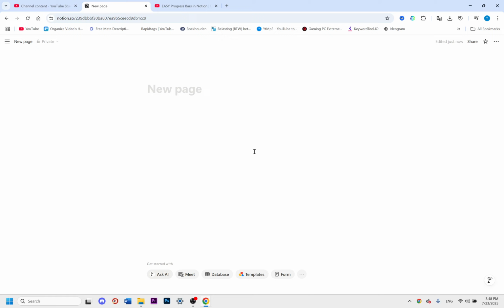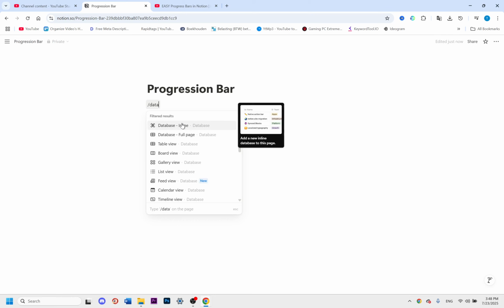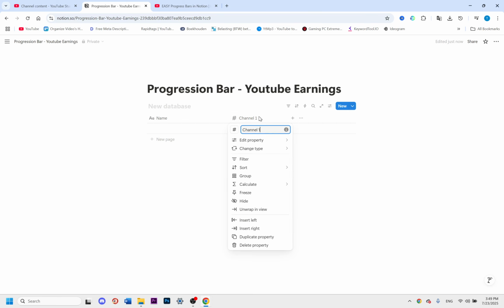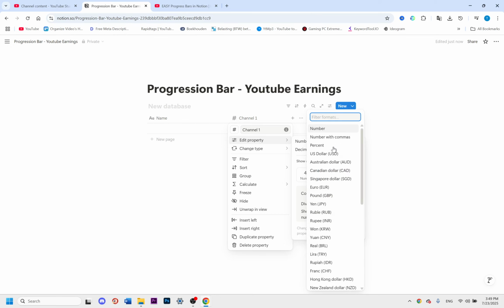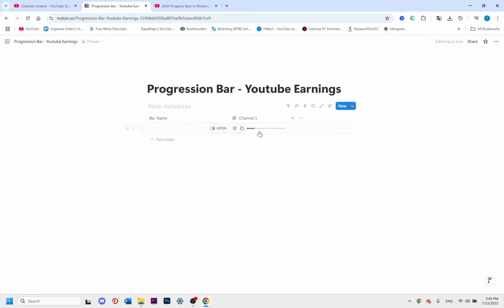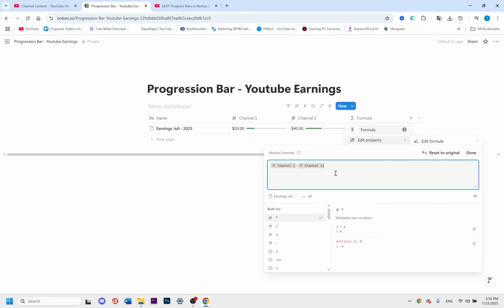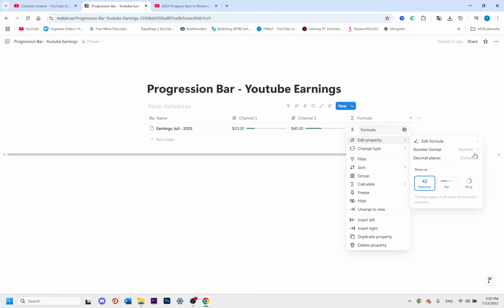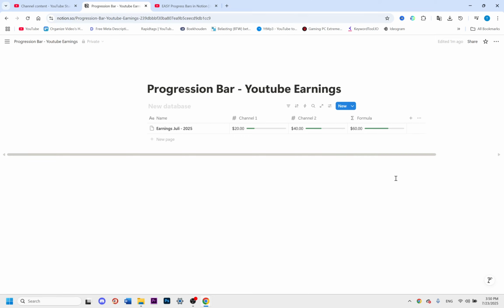How to Make a Progression Bar in Notion (Easy Guide)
Learn how to make a progression bar in Notion with this easy 2025 guide. Track your project progress, goals, or habits visually using formulas and progress bar techniques on desktop and mobile. Perfect for boosting productivity and staying motivated!